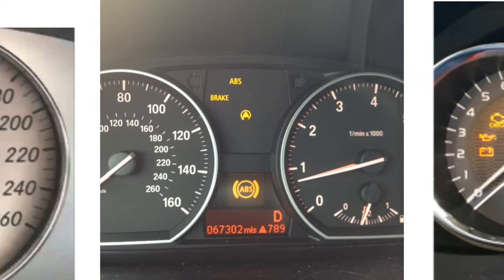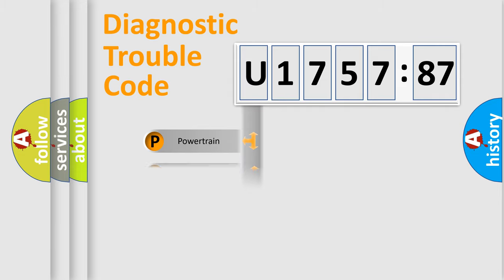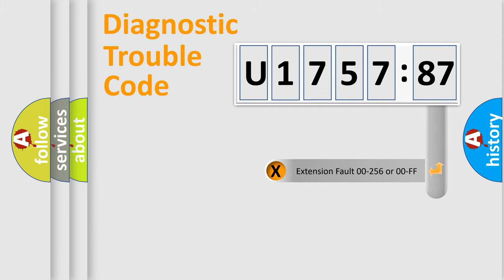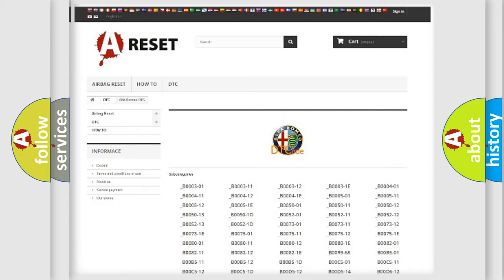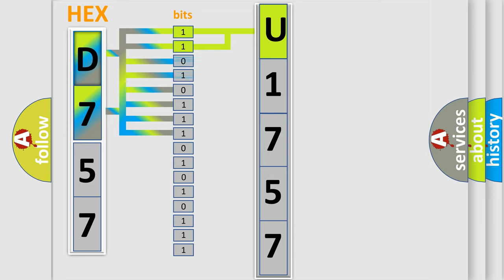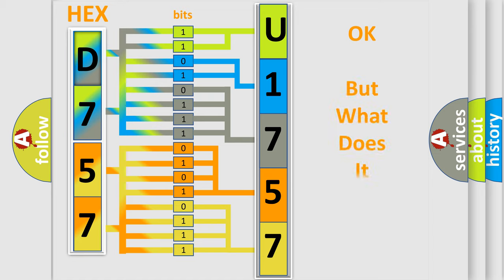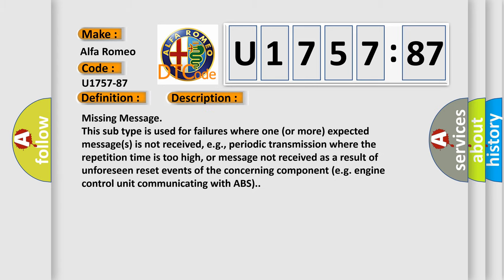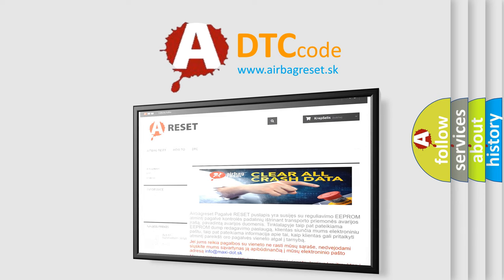DTC Alfa-Romeo U1757-87 Short Explanation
Contents:
0:21 Basic DTC analysis according to OBD2 protocol standard.
1:48 Insight into programming
2:58 A diagnostically understandable description of the Diagnostic Trouble Code
3:05 Basic error definition

Make:
Alfa Romeo
Code:
U1757-87
Definition:
Drive Assistant System Module (Dasm) - Missing Message
Failure Type:
Missing Message